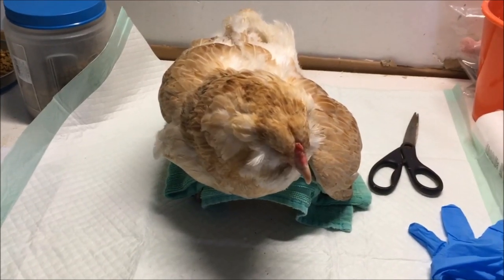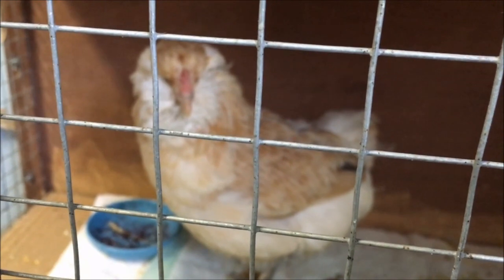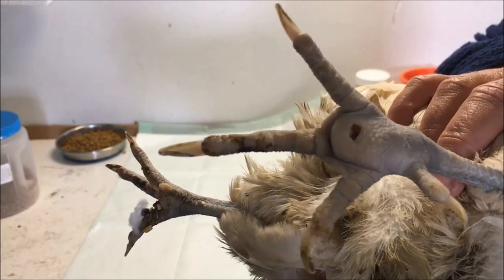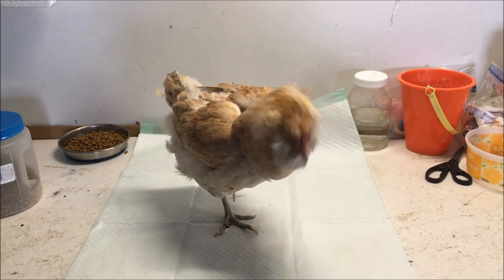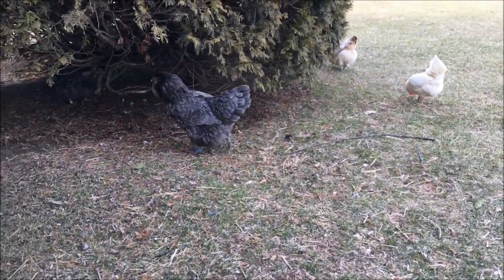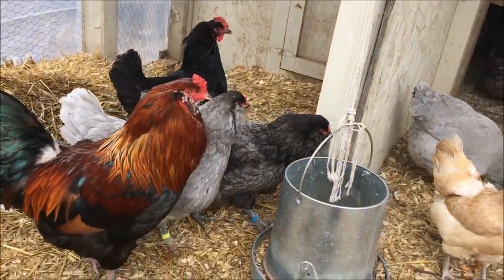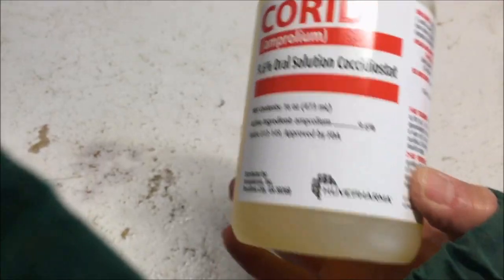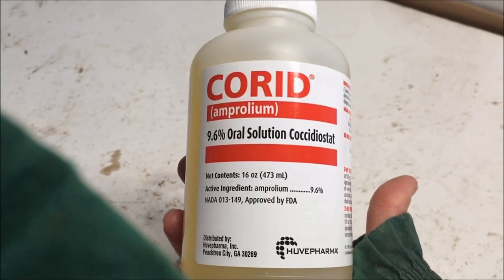A Tale of Two Chickens - Bumblefoot & Coccidiosis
Two of our chickens have two different common chicken ailments.  Learn how we're treating them and what the prognosis is.